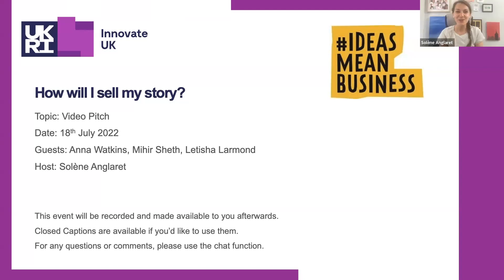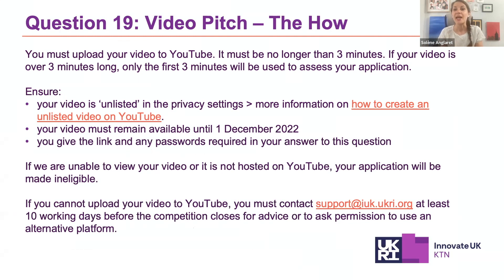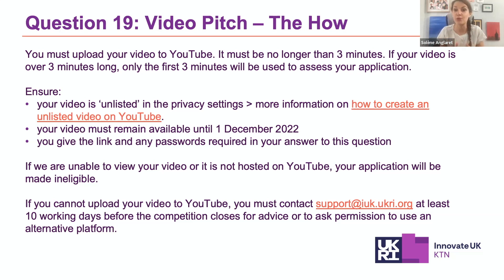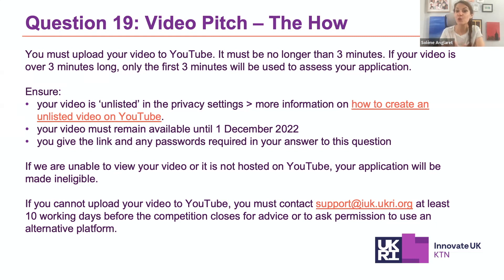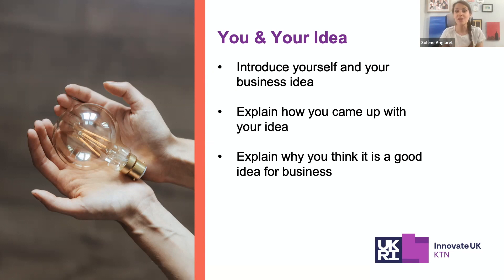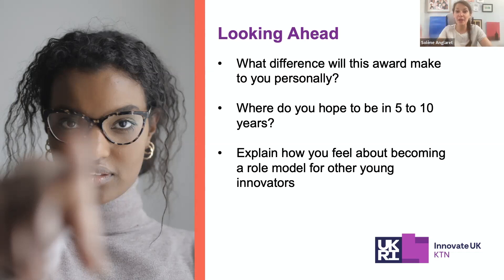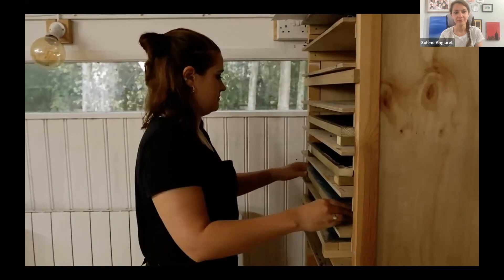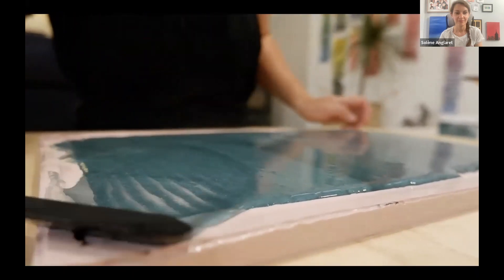Young Innovators 2022/23 Applicant Support: How will I sell my story?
During this session, we talked about Questions 19 in the application form. Watch the recording to find out some tips and suggestions it comes to answering this.

Innovate UK KTN helps businesses get the best out of creativity, ideas and the latest discoveries, to strengthen the UK economy and improve people’s lives.